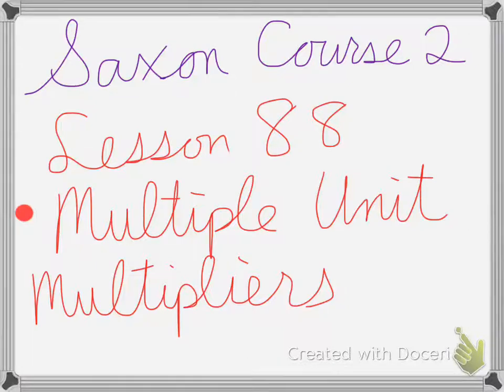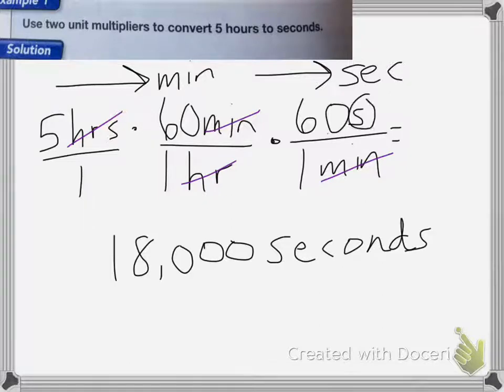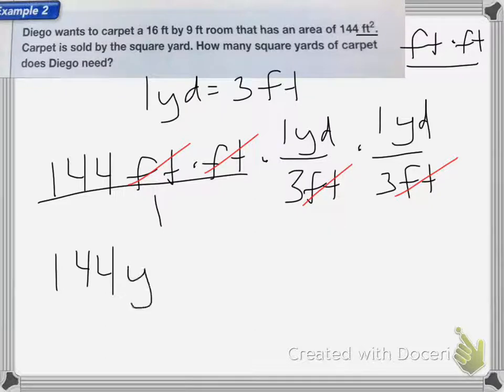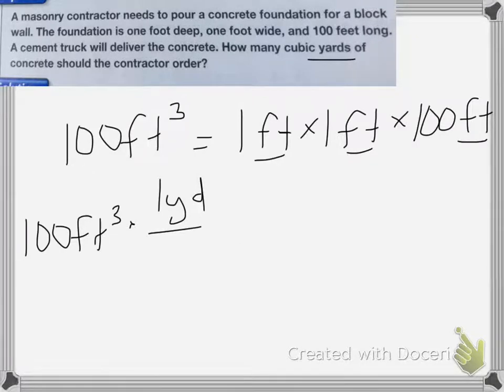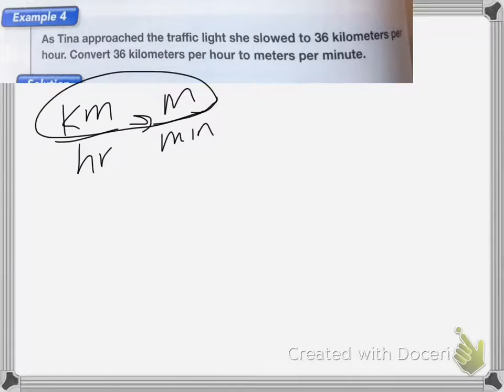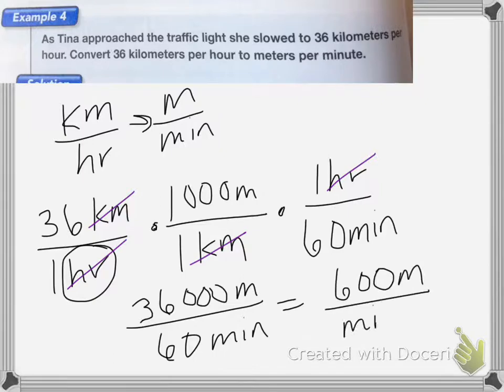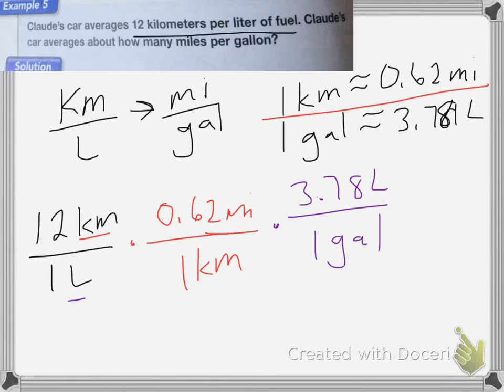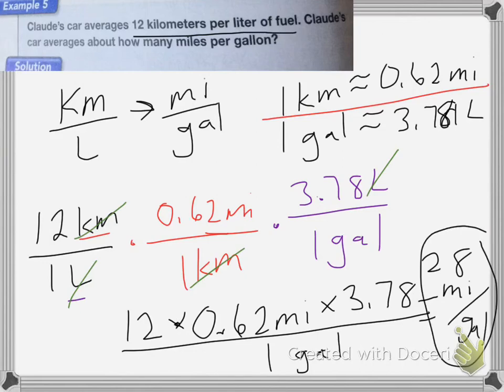Saxon Course 2 Lesson 88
Lesson 88
Multiple Unit Multipliers